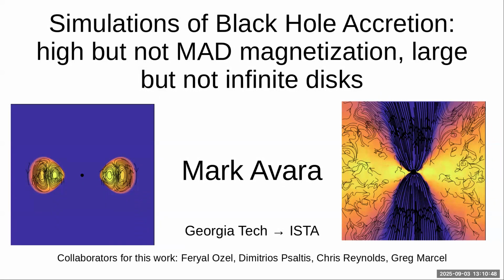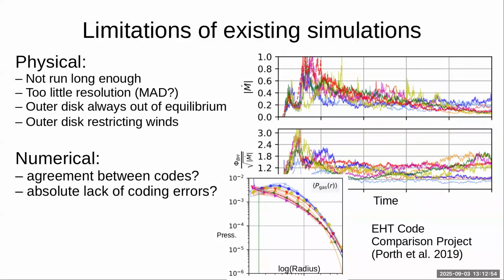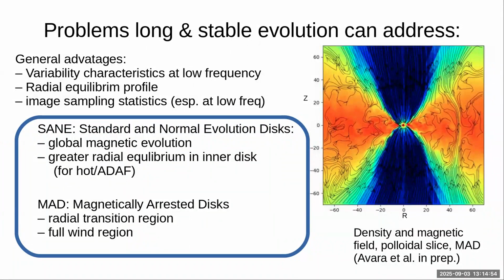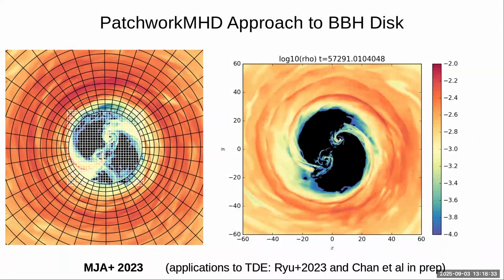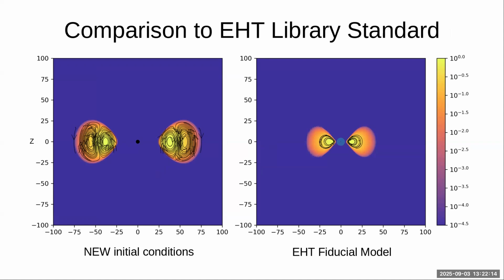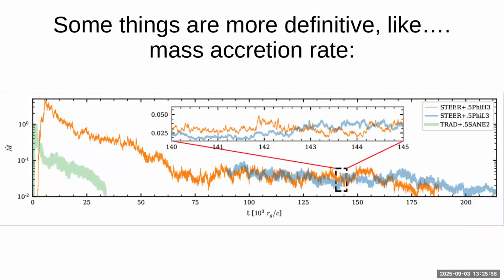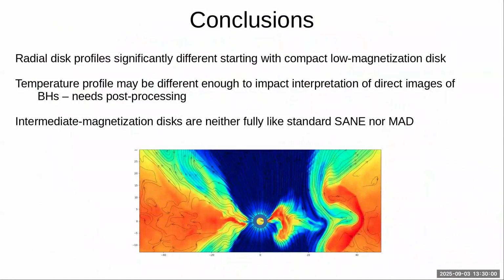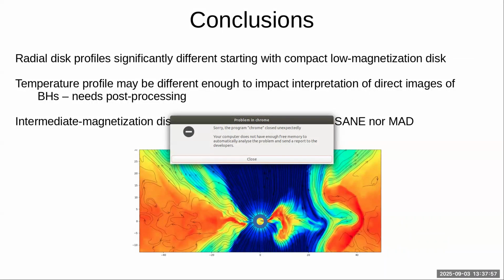HEAD Seminar at CfA 09/03/25: Mark Avara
Simulations of Black Hole Accretion: high but not MAD magnetization, large but not infinite disks

"GRMHD simulations of accretion disks provide the bedrock for interpreting many modern observations of black hole accretion, especially direct radio imaging, which relies on large simulations libraries. Unfortunately, even with the most careful choices for initial conditions, simulations can retain an imprint of those biasing choices even at late times. Reconciling this intrinsic bias, which may not well represent actual astrophysical behavior, remains an outstanding and, I will argue, under-addressed theoretical problem. By making new, but not radically different choices in these initial conditions, I will demonstrate accretion disk simulations we have performed that represent a cost-saving approach to reaching long evolution timescales, and which demonstrate significant differences in comparison to the traditional approach. I will explain the fundamentals of our approach, a suite of new simulations of hot accretion flows in full 3D-GRMHD, and how these simulations may shift our interpretation of observations. In this library, we also explore the effect of high horizon-scale magnetization, but less than the Magnetically Arrested Disk (MAD) state."

-Mark Avara